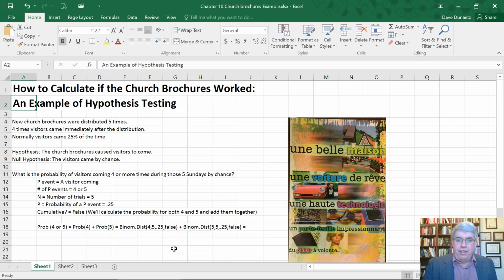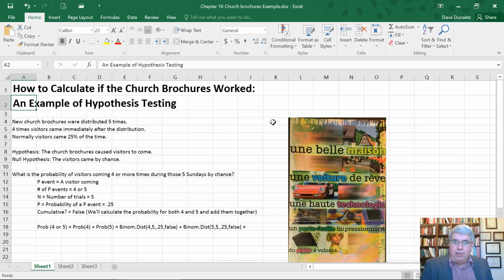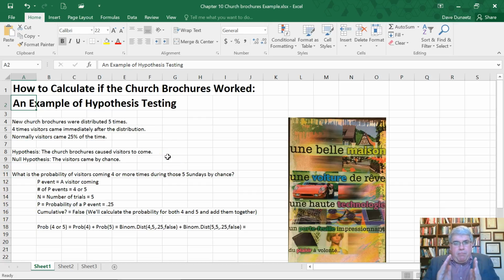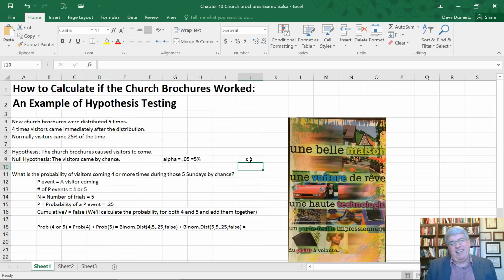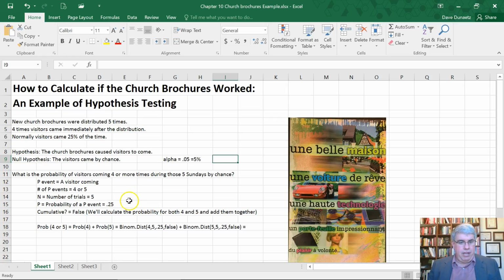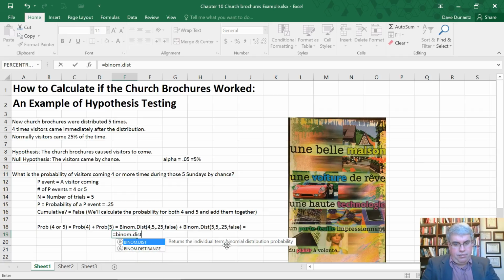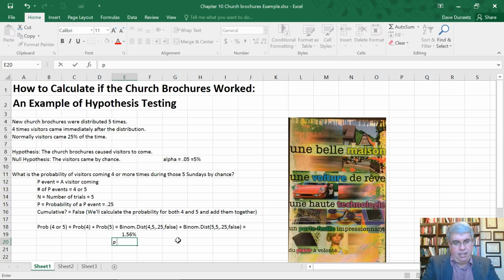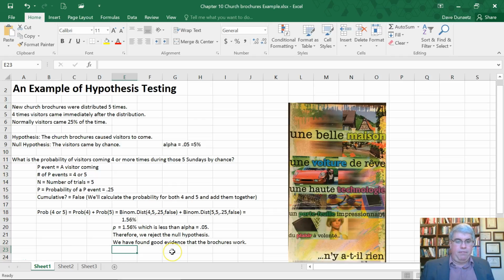Chapter 10 Introduction to Hypothesis Testing (2 of 3) of Pagano's Understanding Statistics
This is part of a lecture series (3 videos) on Chapter 10 Introduction to Hypothesis Testing of Pagano's Understanding Statistics in the Behavioral Sciences.